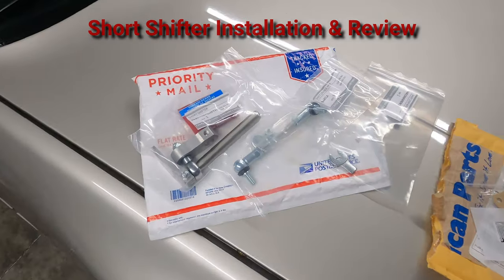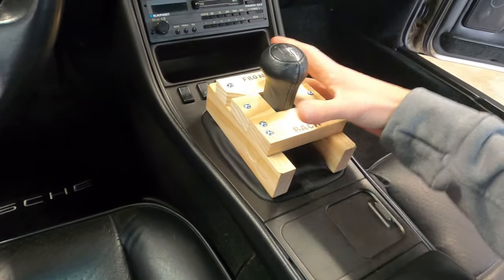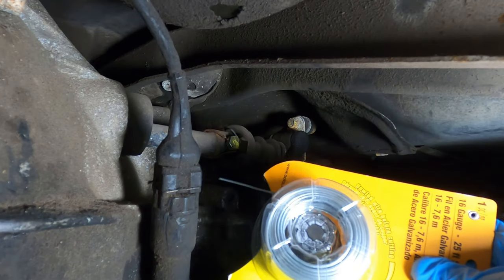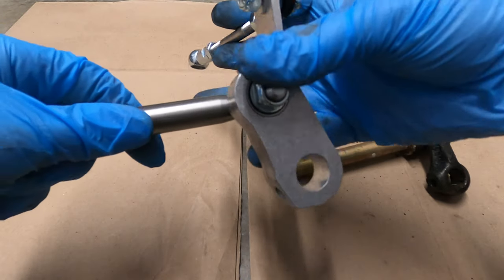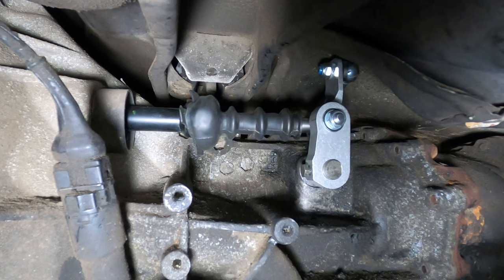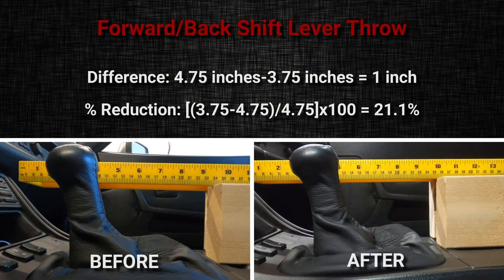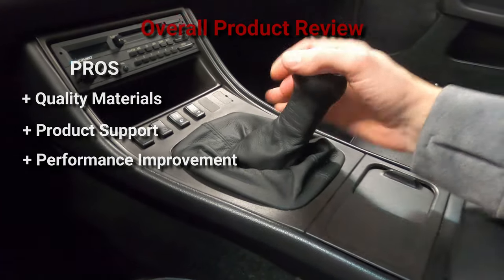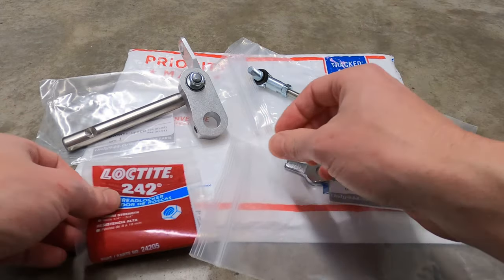Porsche 944 – Short Shifter Installation & Review with Shift Rod Seal Replacement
This video demonstrates the installation process for the Only944.com Short Shifter along with replacement of the shift rod seals on the 944 transaxle, followed by an overall product review.